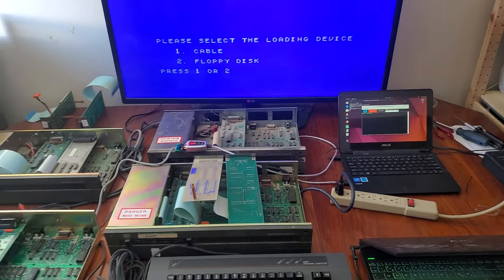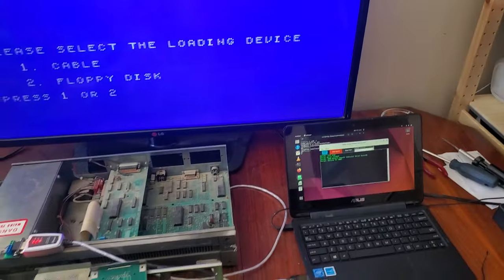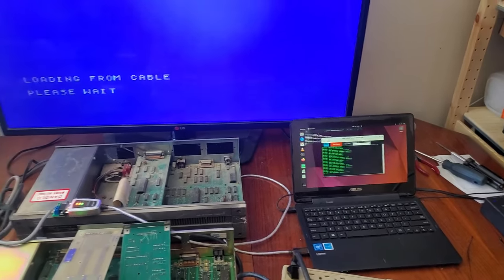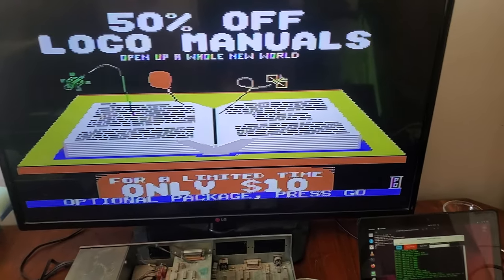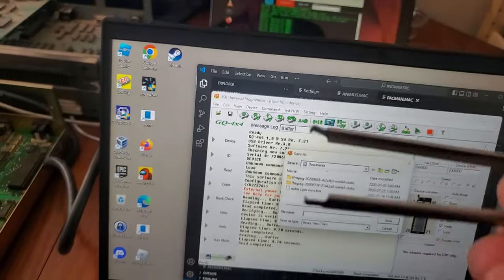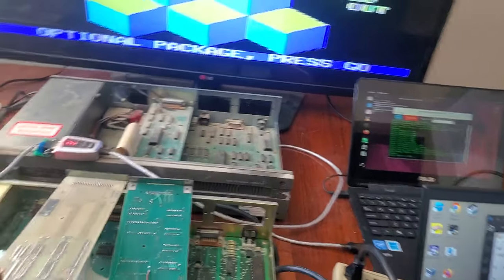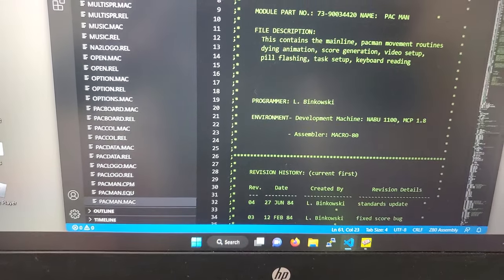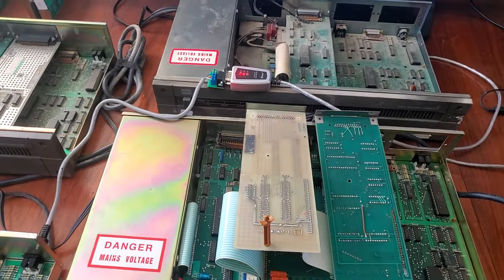NABU Archaeology with Leo Binkowski part 5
You want ROMs? I got ROMs. 5 versions of them.

None of them work with NABU RetroNet, yet, but the hardware ethusiasts want to study them, so I go retrieve them.